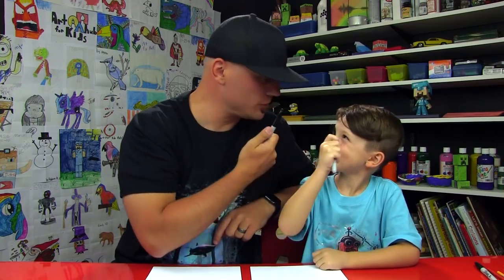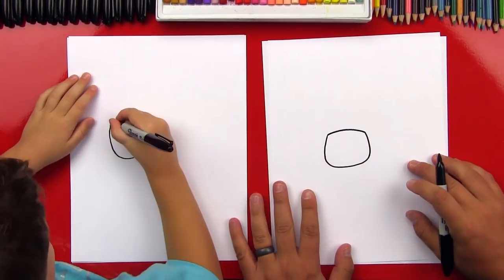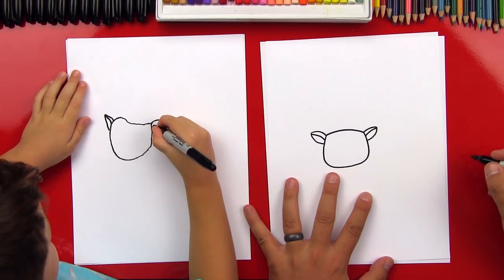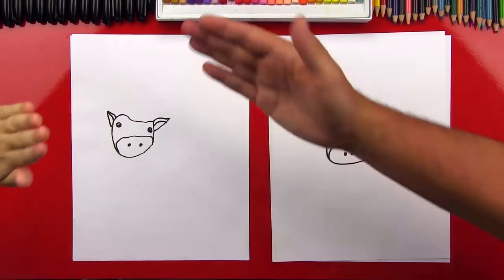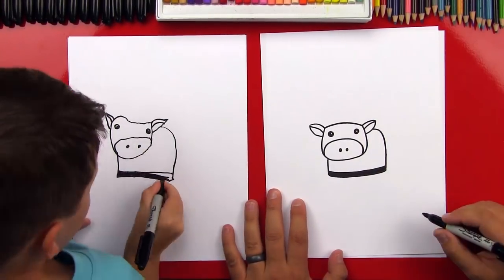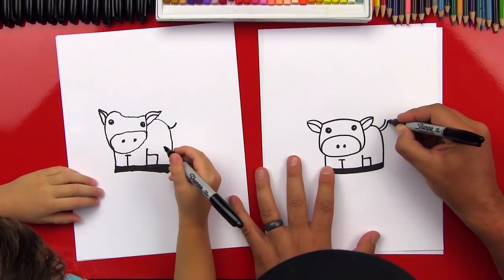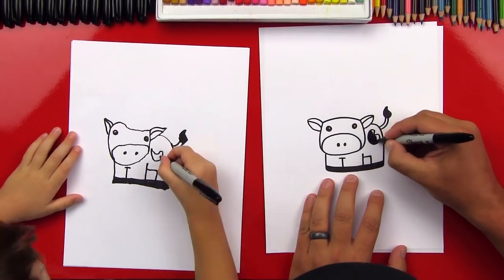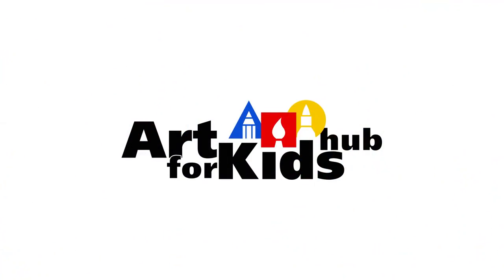How To Draw A Cartoon Cow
Follow along with us and learn how to draw a cartoon cow. This project is meant for younger artists, but still fun for the older artists!